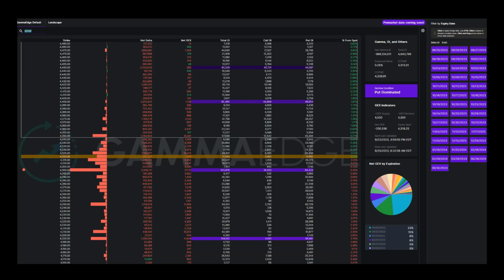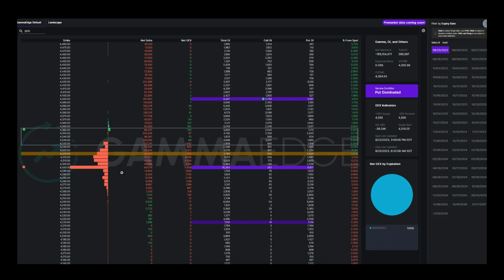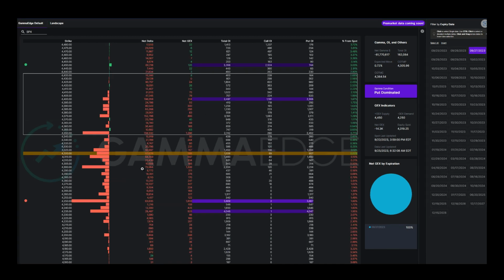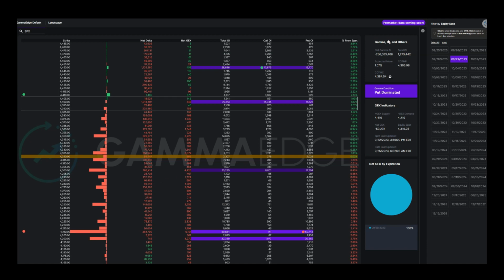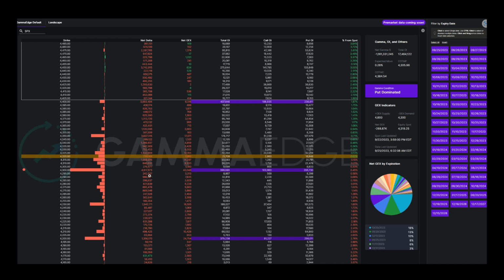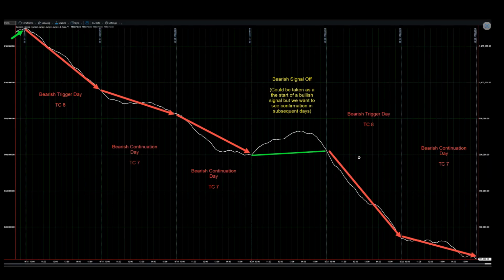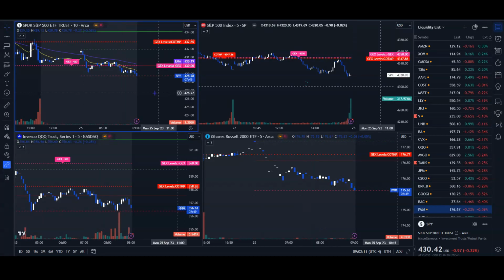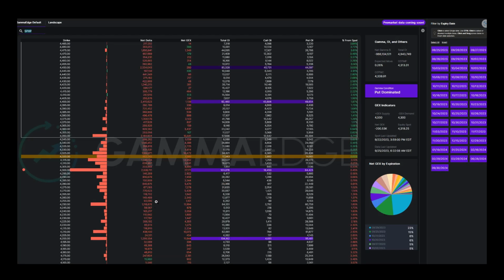📉 Where Are The All Call Speculators? | Pre Market Strategy Session | September 25, 2023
✉️ NEWSLETTER

🆓 Here are two other ways GammaEdge can help you become a better trader:

1. The GammaEdge Lab: A comprehensive review of the GammaEdge Ecosystem, including trader education, an exclusive look at our toolbox, and why GammaEdge matters

2. GammaEdge’s First Trade PDF: Join 200+ traders on how to implement a key trade of ours. You’ll get an inside look at the key levels, how to trade them, and multiple chart examples